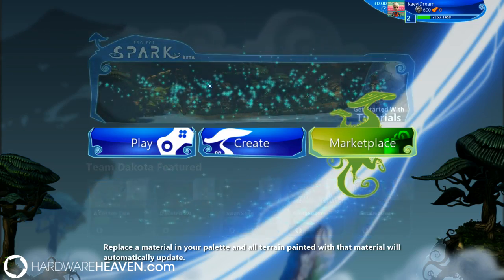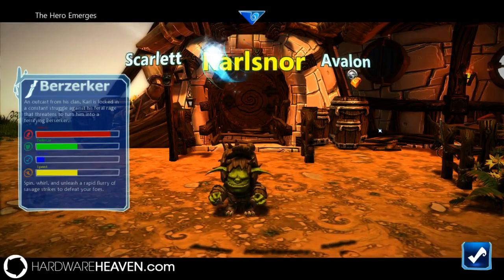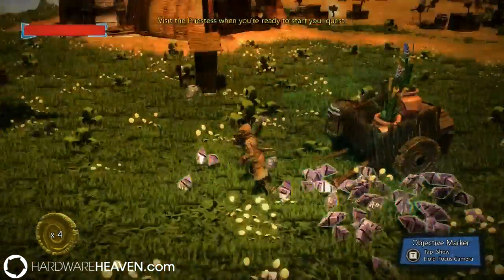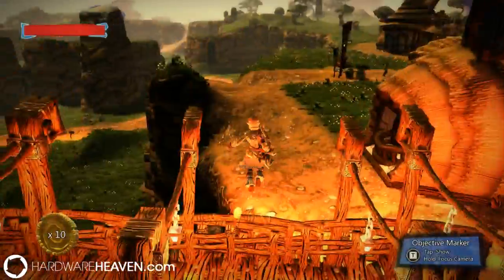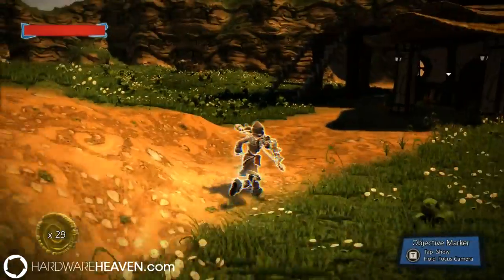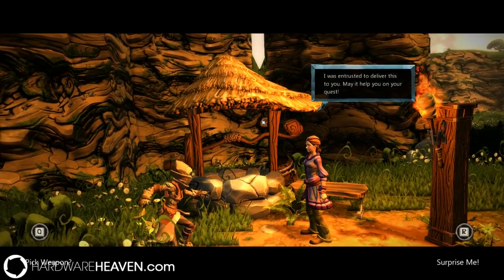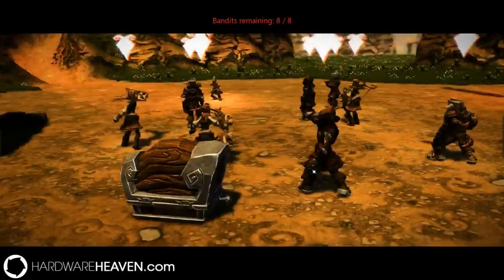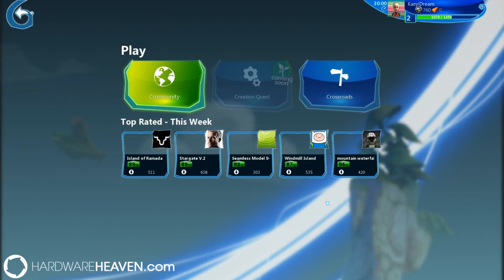Project Spark Preview with Kaeyi Dream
Kaeyi Dream brings us a look at the beta of Project Spark in this preview.